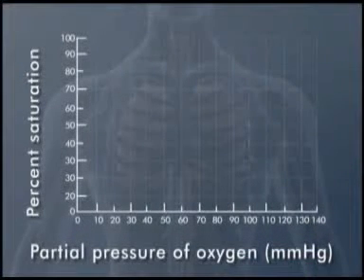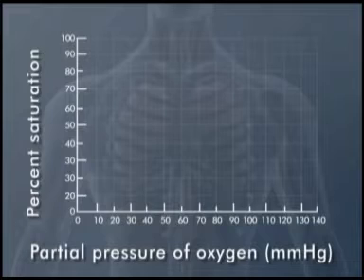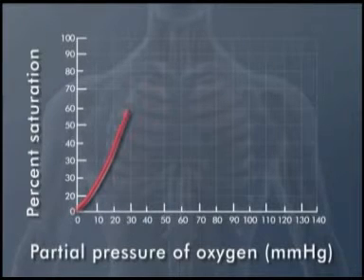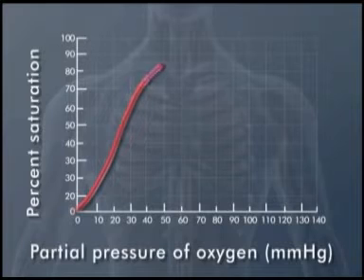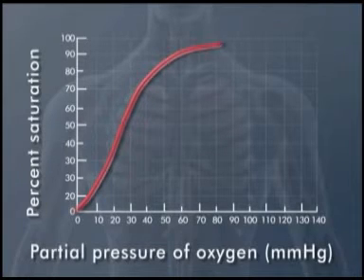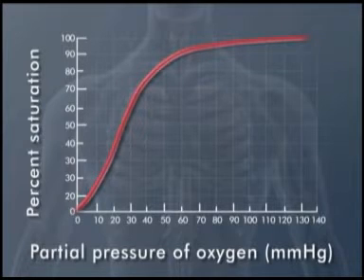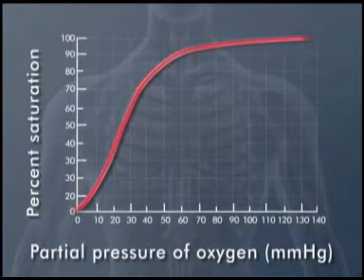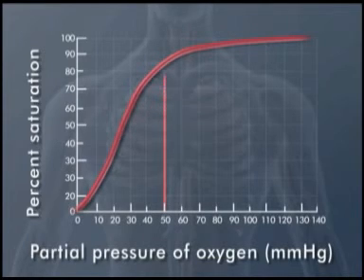NCLEX Topics - O2 Transport